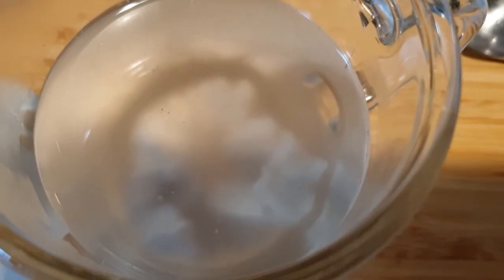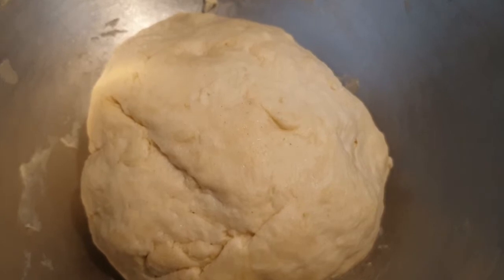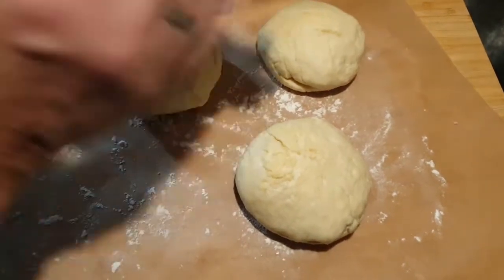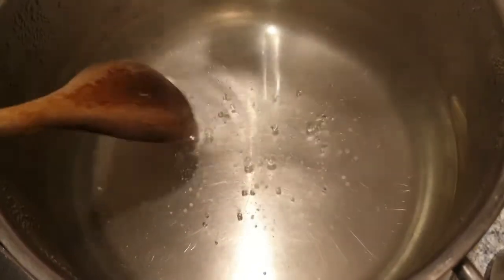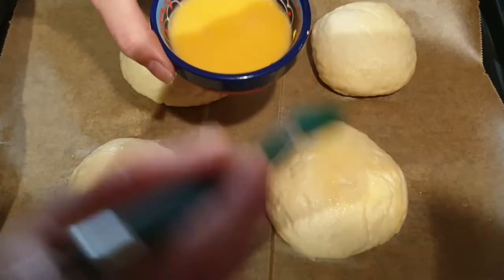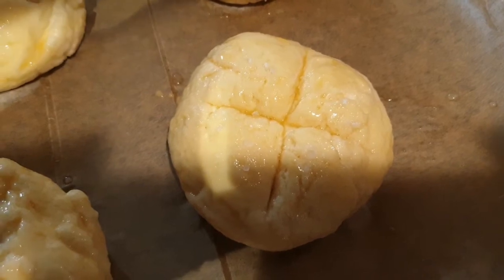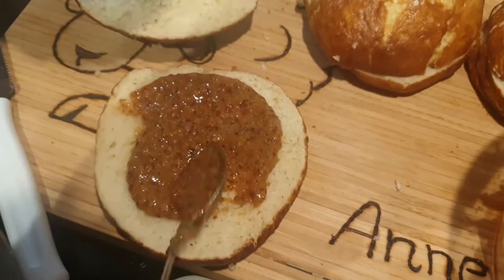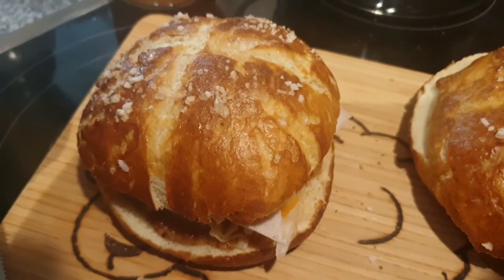#226 Weißwurstburger mit Laugenbuns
Rezeptzutaten:

-Weißwürste
-süßer Senf

für die Laugenbuns:

-300g Mehl
-170ml lauwarmes Wasser
-1/2 Würfel Hefe
-1TL Salz
-1TL Zucker
-30g weiche Butter

für die Kochlösung:

-1L Wasser
-50g Natron

-Salat/Krautsalat

Stativ:
Yoozon 1.2m Max. Bluetooth Selfie Stick Stativ mit Fernbedienung

Software:
MAGIX Video deLuxe Premium